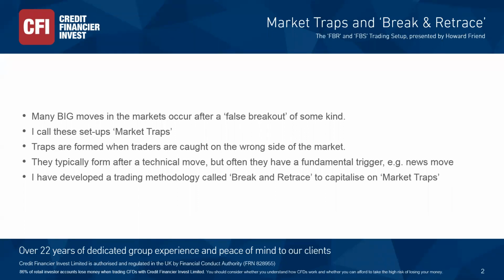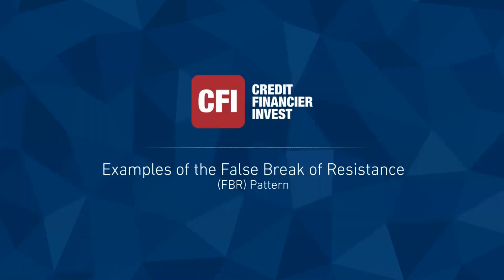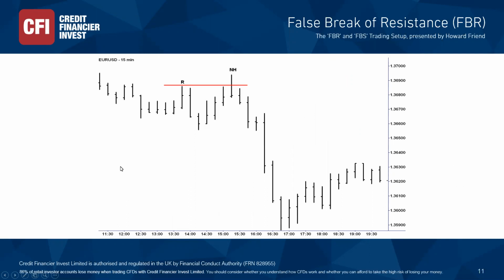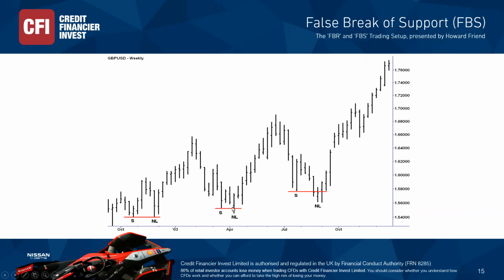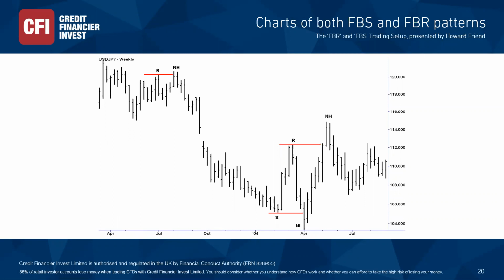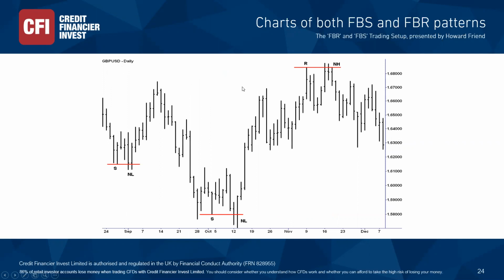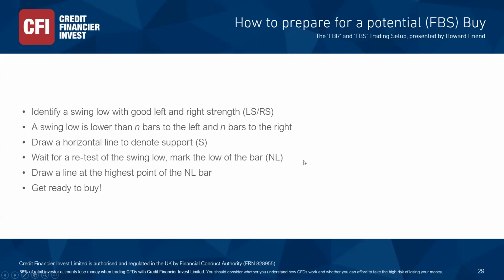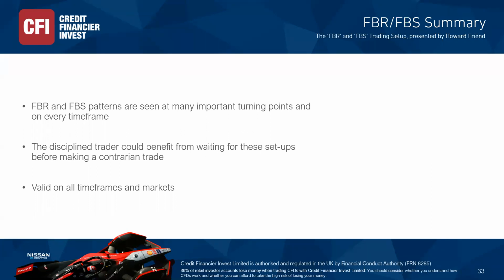Trading Techniques: FBR and FBS Strategies Webinar 22.07.2021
Trading Techniques: FBR and FBS Strategies with market analyst Howard Friend